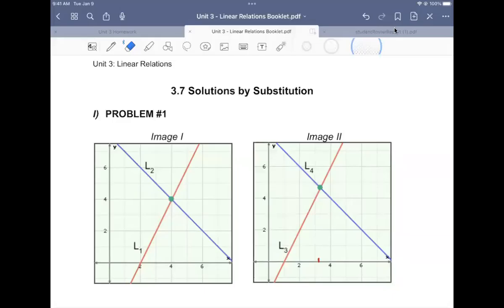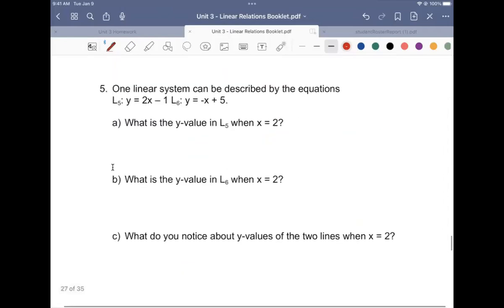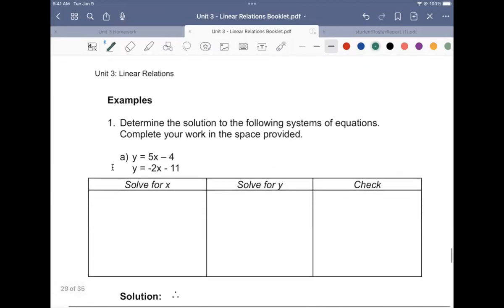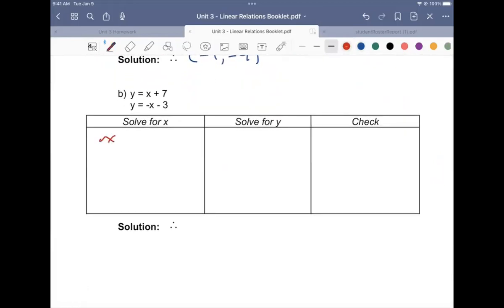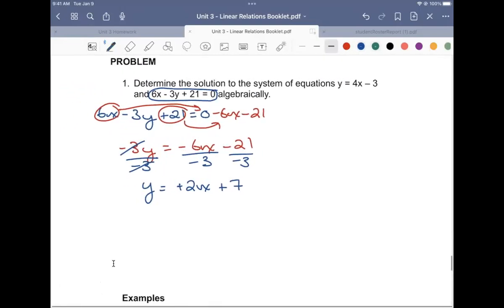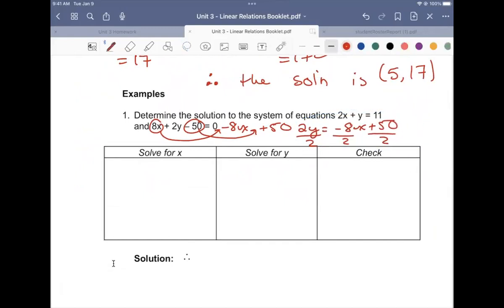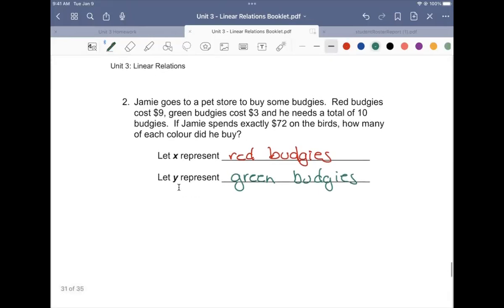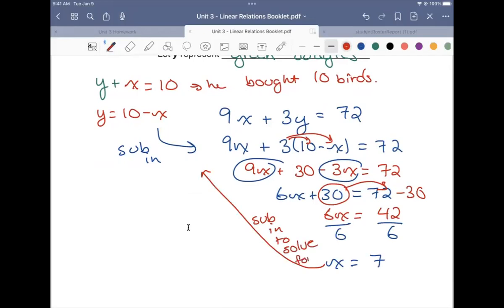3.7 Solutions by Substitution